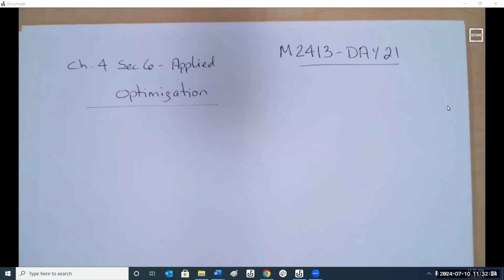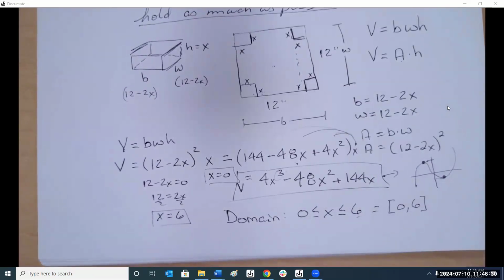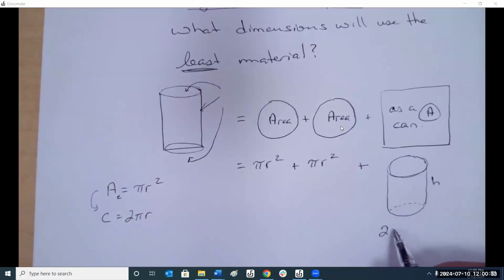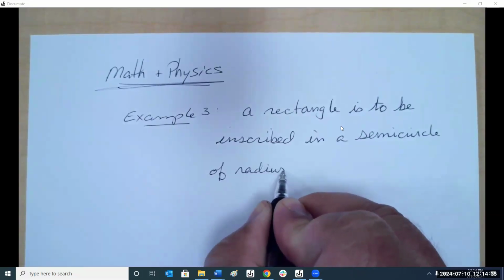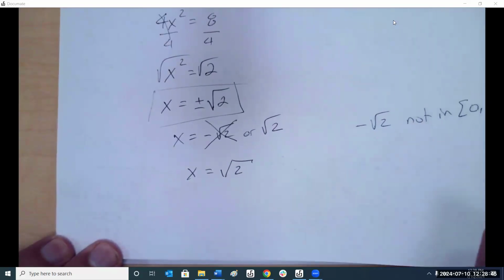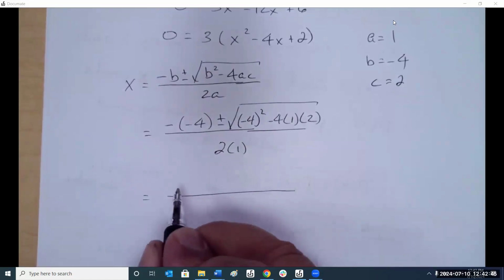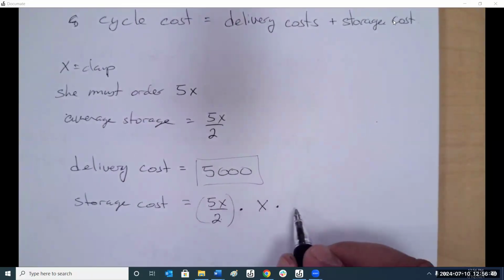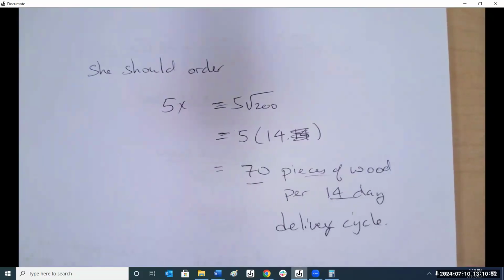MATH 2413 CH 4 SEC 6 Applied Optimization